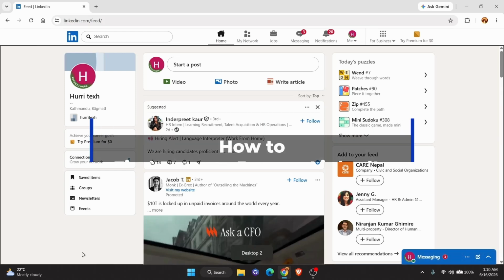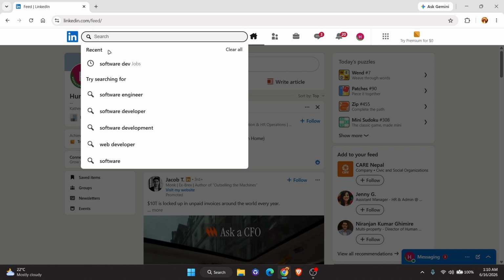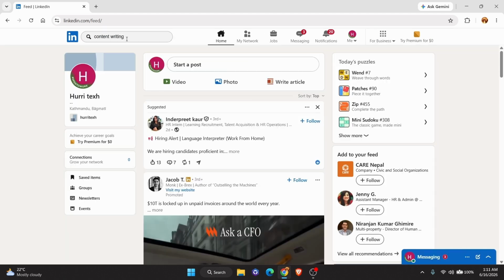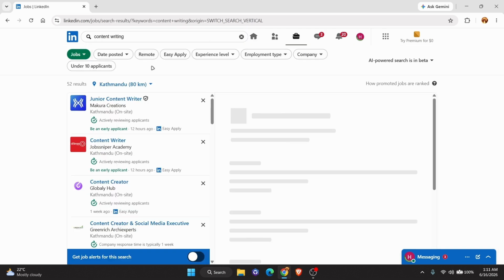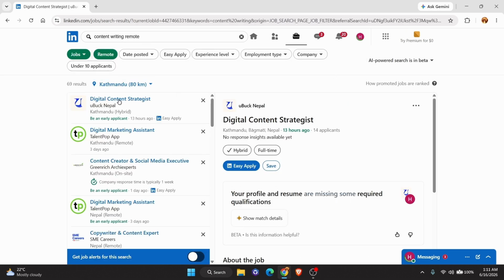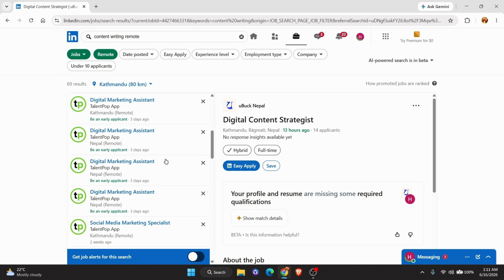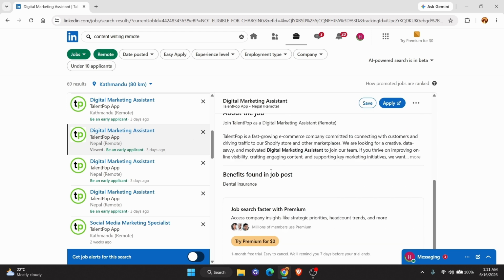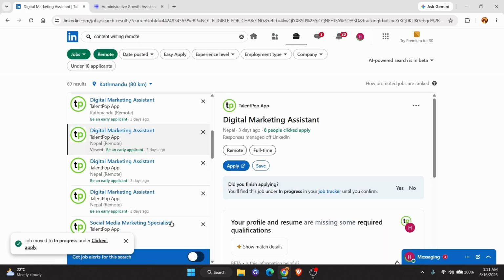How to Find Remote Jots on LinkedIn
In this video, you will learn how to find remote jobs on LinkedIn step by step. This LinkedIn tutorial will show you how to search for work-from-home opportunities, apply remote job filters, and save job alerts so you never miss new openings.

You'll also learn how to use LinkedIn's job search tools effectively by filtering results by Remote, job title, experience level, company, and location. This can help you quickly find remote positions that match your skills and career goals.